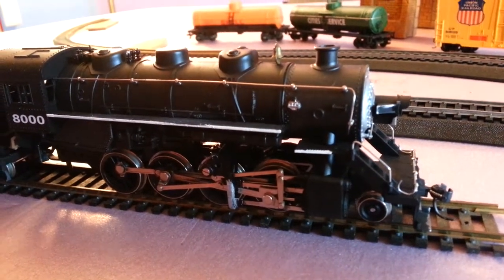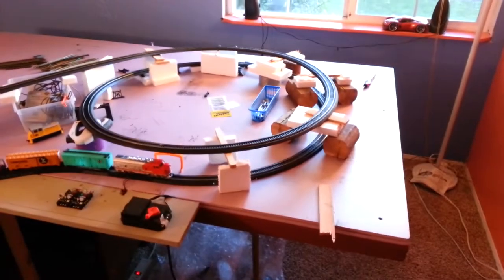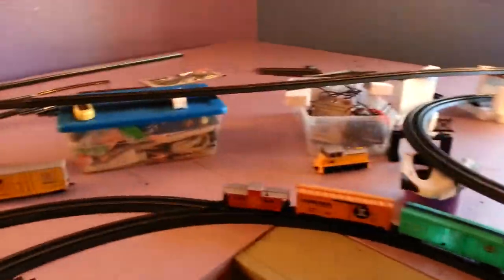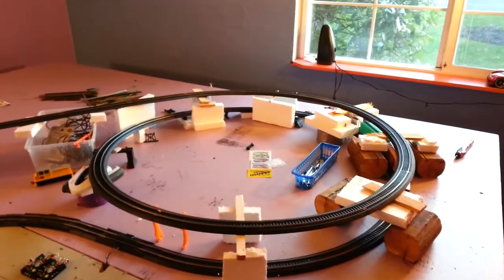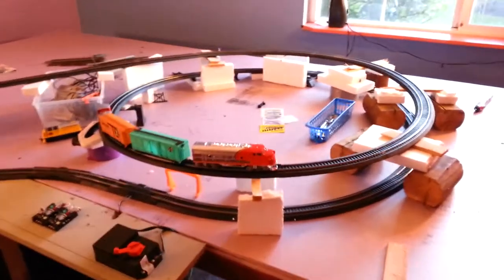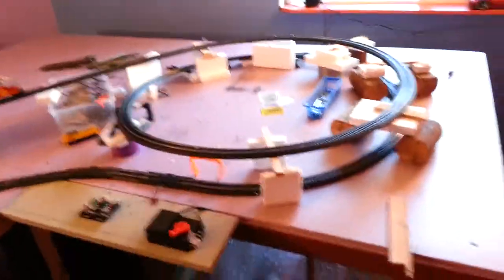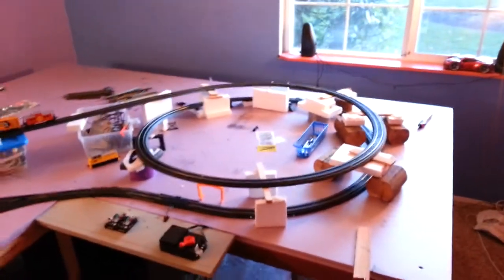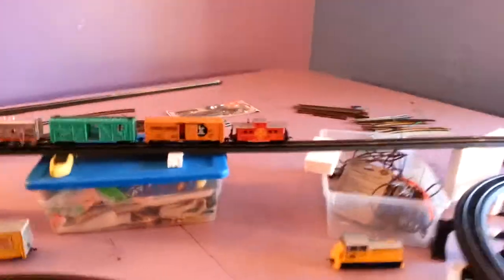#1, The beginning, HO model train world in a bedroom months to go!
I'm new to Model Trains learning on a DC system as show. I'm leaning towards Prodigy Express for my DCC system in the near future.  Here im trying to learn about elevation with asingle engine DC train